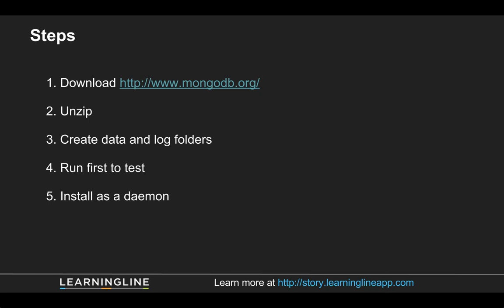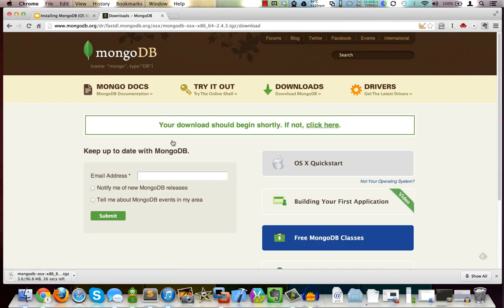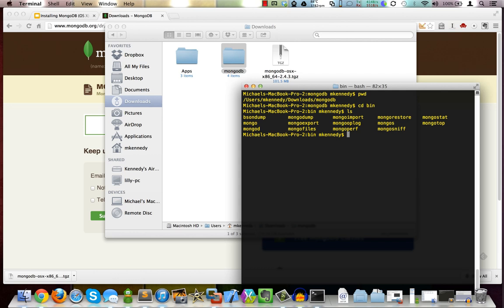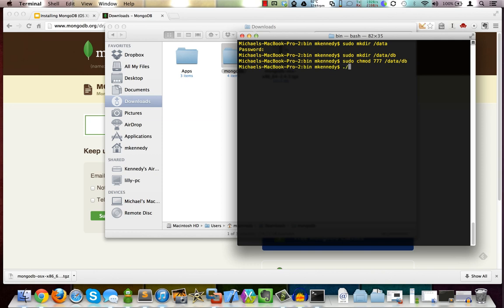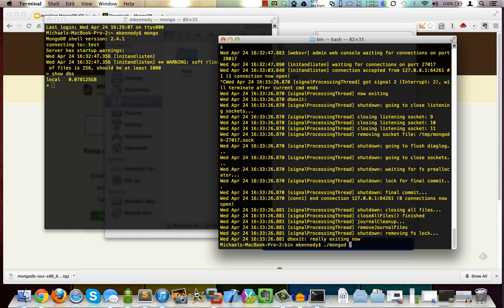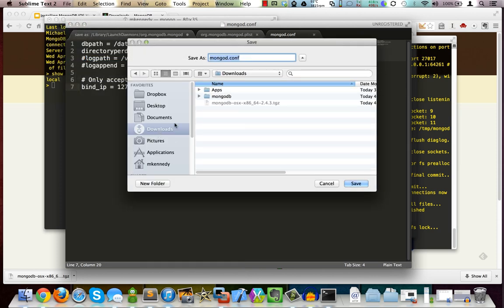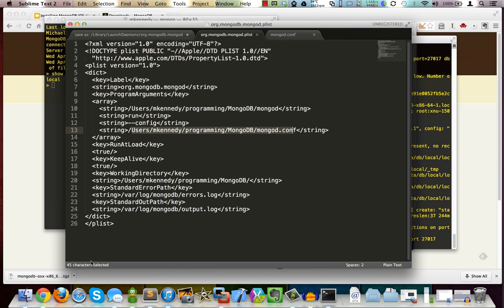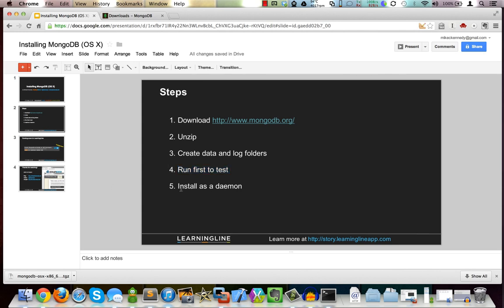How to Install MongoDB on OS X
MongoDB course on LearningLine In this quick screencast, Michael Kennedy will show you how to install MongoDB on your Mac running OS X. He also quickly covers how to setup MongoDB to auto-start as a system daemon. and create an account. We'll let you know when the full MongoDB class is ready.